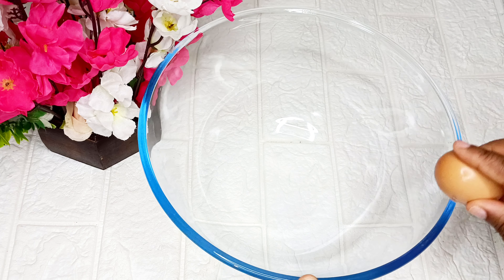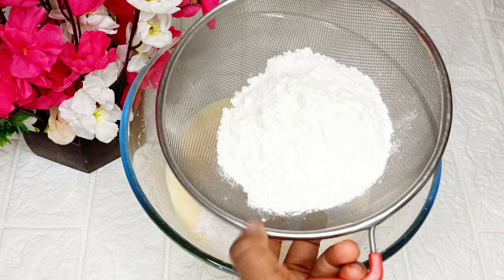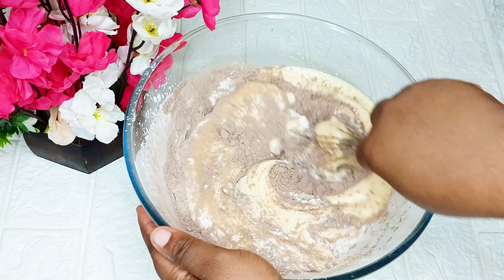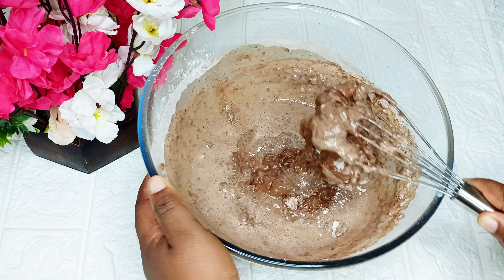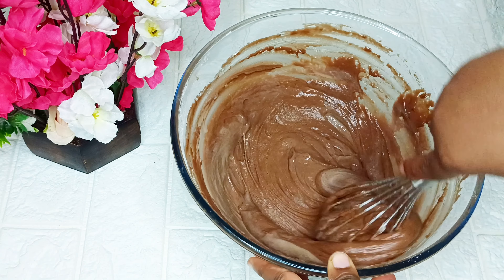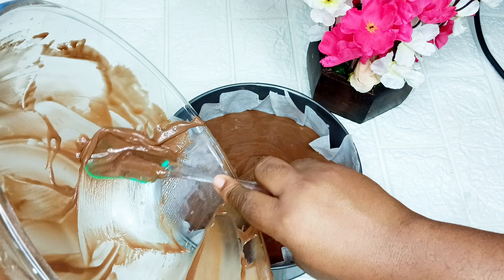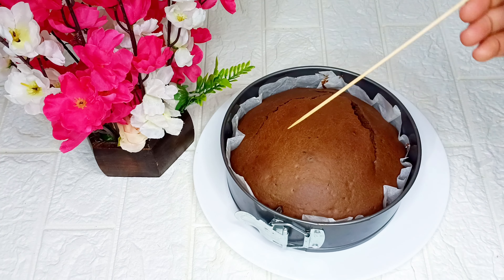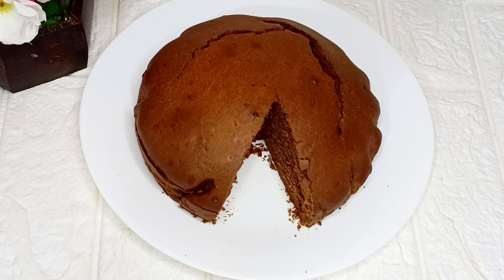Learn How to Bake a Moist and Delicious Chocolate Cake